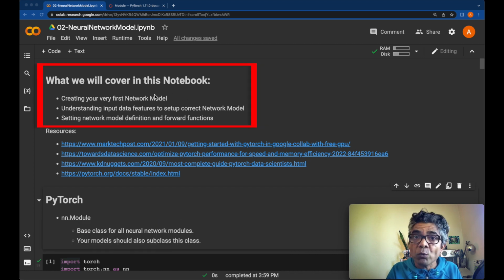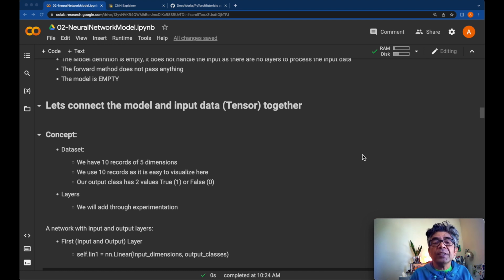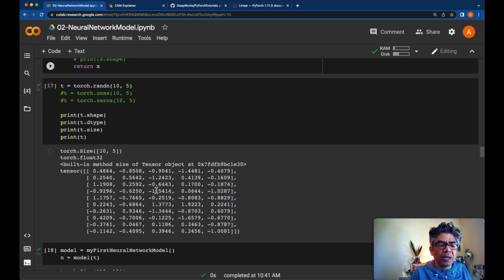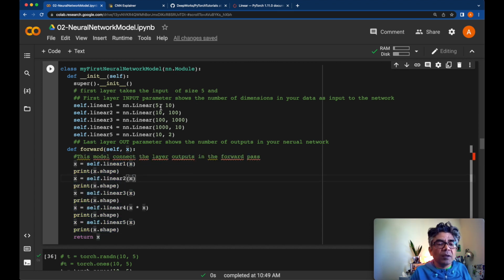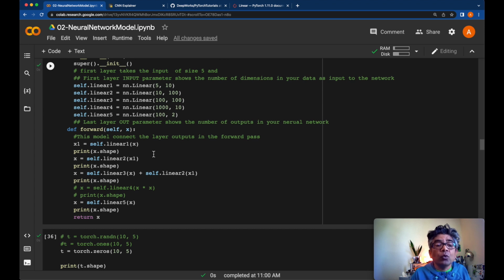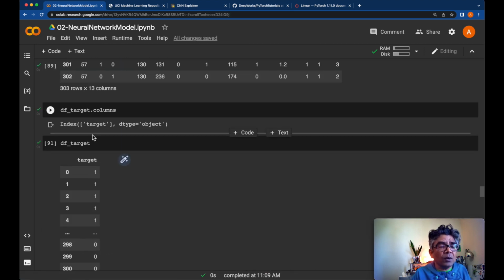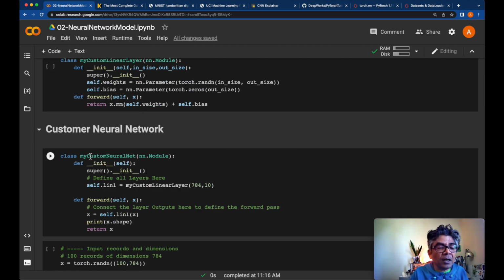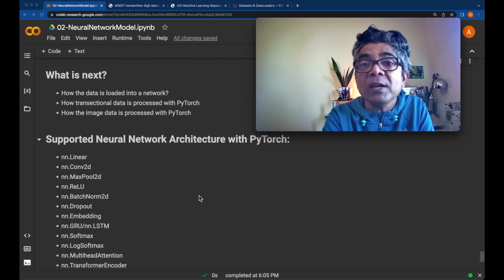Getting started with adding layers & forward functions to your neural network in PyTorch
Defining your neural network is an art and science together.  You must know the following to be the successful:
1: How to manage your input data requirement through a network of input, output and hidden layers
2: How to write the forward function to process your input data to extract signals from it

This Deep Learning Workshop #2 covers the following:
- Creating your very Network Model with input, output and hidden layers and forward function
- Understanding input data features to setup correct Network Model
- Setting network model definition and forward functions to meet the data need
- Various structured and unstructured data based network design and coding

▬▬▬▬▬▬ ⏰ WORKSHOP CONTENT TIME STAMPS ⏰  ▬▬▬▬▬▬
- (00:00) Workshop #2 Introduction
- (00:10) Topics in Workshop #2
- (01:50) What you will learn in this workshop?
- (02:43) RECAP from Workshop #1
- (03:37) Workshop #2 Kickoff
- (04:20) Using nn.Module in Python
- (05:20) Defining base neural network model
- (06:46) Design of your neural network class
- (07:20) Neural network class based on data input
- (09:22) Neural network shape
- (10:16) Model and Data Integration
- (12:52) Network with input and output layer
- (15:30) Network with 1 hidden layer
- (18:50) Network with multiple hidden layers
- (22:28) Multilayered Network Model
- (24:00) Role of Forward function in network
- (27:05) CNN Explorer Intro
- (33:10) Complex Forward Function
- (36:40) Heart Disease Problem network model
- (41:56). MNIST digits recognition problem model
- (44:15) nn.Parameters in PyTorch
- (48:30) Your Homework
- (48:50) Push notebook to GitHub
- (49:15) RECAP
- (50:40) Workshop #3 Agenda